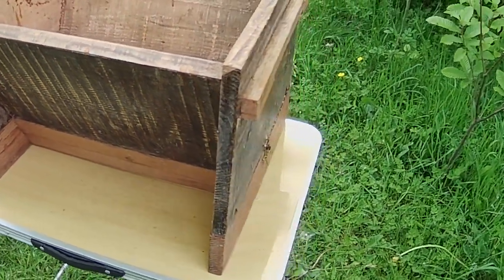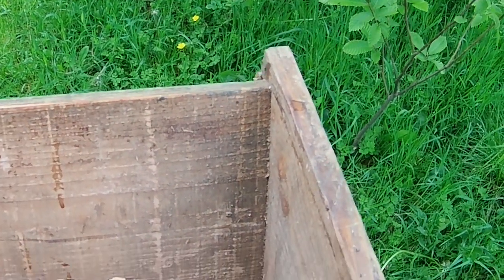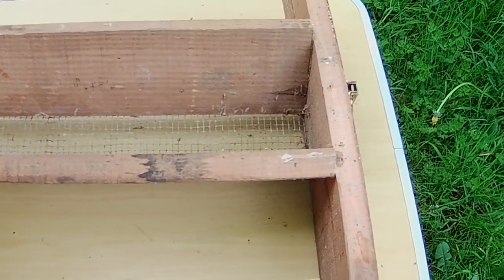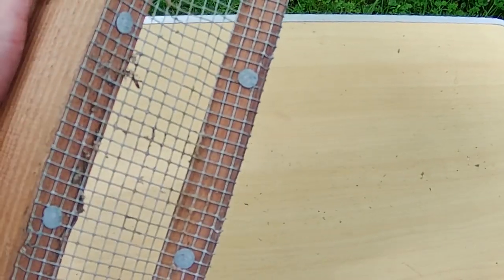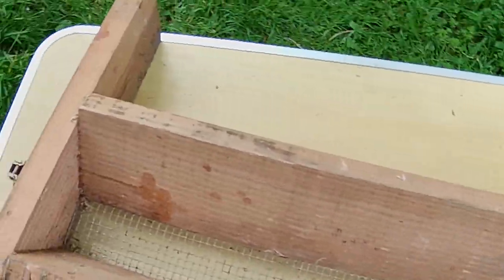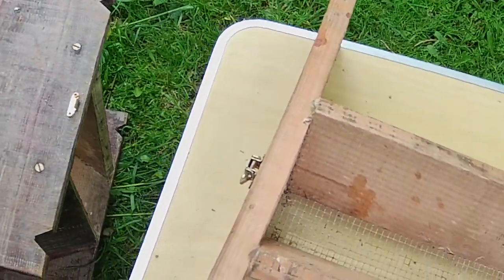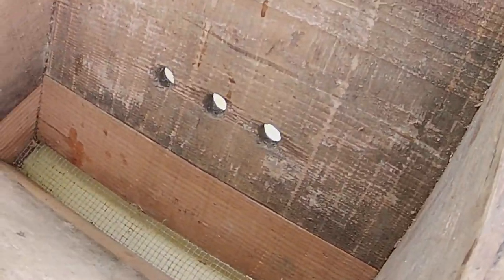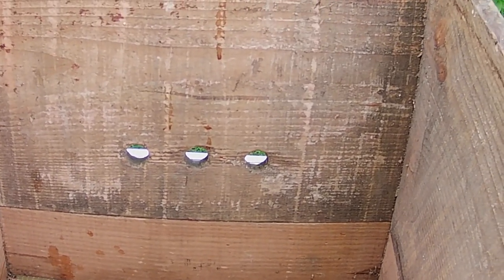Top Bar Hive Ideas For You To Try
Some ideas and  that may be useful and/or interesting for beekeepers, particularly those with top bar hives.

Including
- nucleus/swarm baiting hive with several uses
- several ways to feed
- modified top bars
- preventing and curing cross-combing
- the original cathedral hive concept